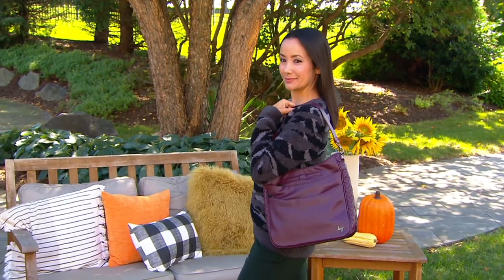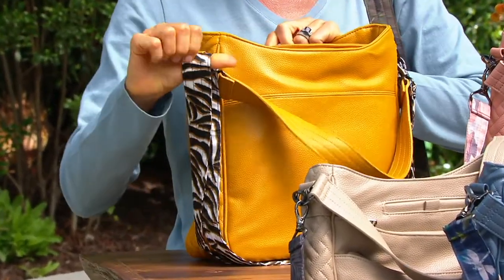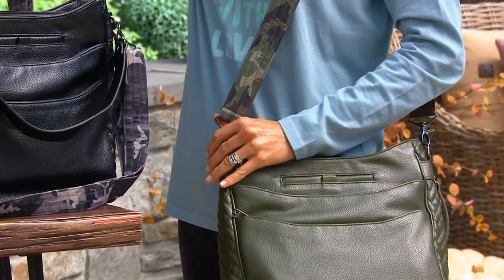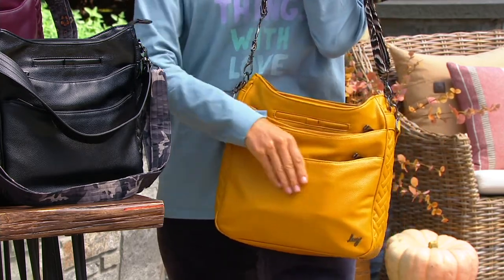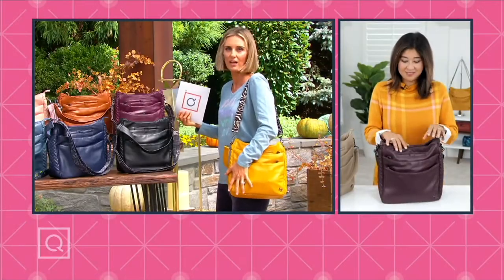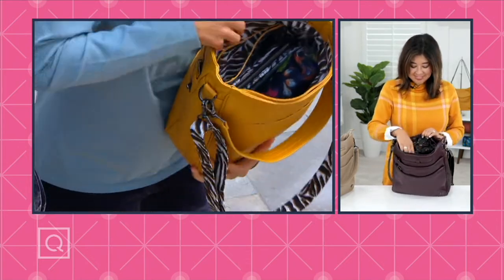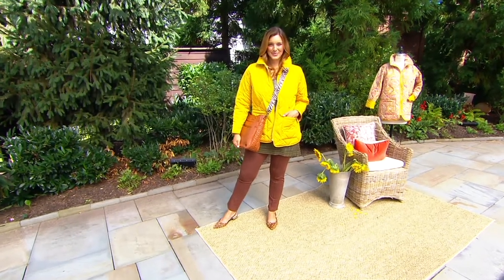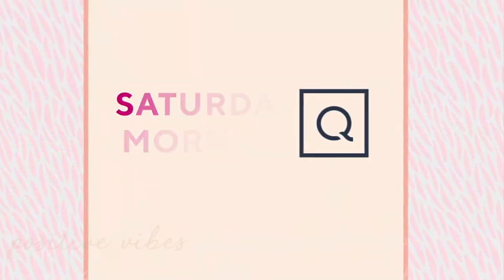Lug Vegan Faux Leather Messenger - Cable Car VL on QVC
Lug Vegan Faux Leather Messenger - Cable Car VL

Go places with the Cable Car VL messenger bag. Wear it as a shoulder bag or crossbody -- with plentiful pockets provide places to store all of your treasured items when you're on the move. From Lug.